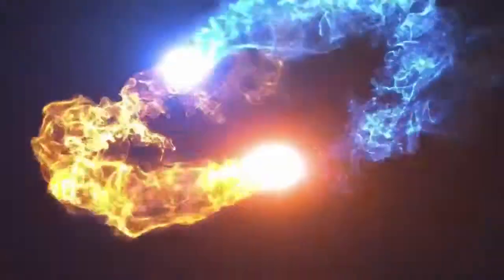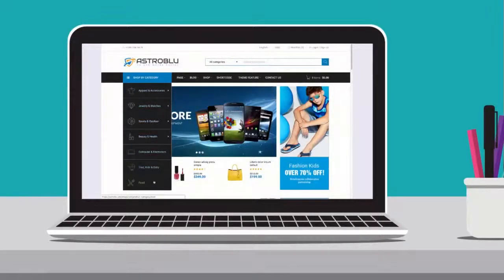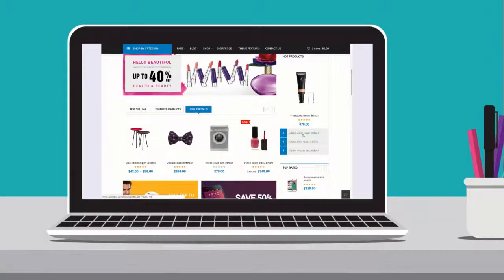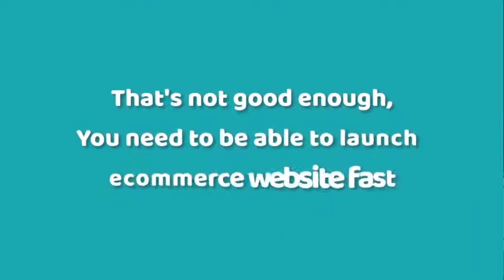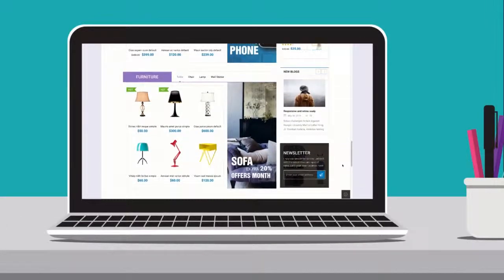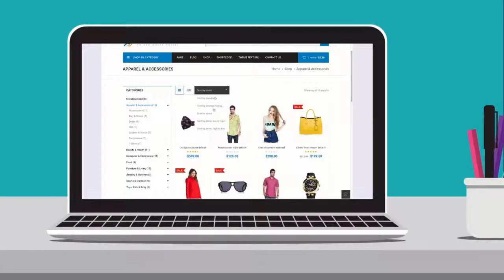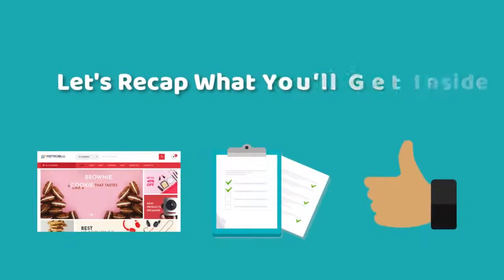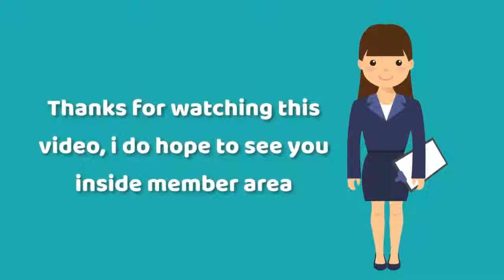Brand New High Quality Ecommerce Wordpress Theme - SHOPYCOM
This Theme, consists of a one of a kind WordPress eCommerce Theme, with up to 30+ Pages, 52 Awesome Shortcodes,
and a lot more premium marketing tools, integrated into an extremely easy to manage, Drag & Drop Page Builder,
with Seamless Instant Actions Technology.

You are going to love the features, let’s take a look now:

– Fully Responsive
– 1-Click install
– Drag & Drop Layout Builder with visual composer included
– Retina Ready
– Beautiful CSS3
– Portfolio Page Ready
– SEO Optimized
– Tons of Shortcodes
– Hundreds of Google Fonts with Live Preview Feature
– Custom Widgets
– Custom Page Templates
– Easy and Fun to Customize

*FREE WEBINAR - Rapidly Grow & Scale Your Business Using Next Generation Smart Chat Automation & Life-Like 3D Animation!

ecommerce wordpress theme, premium ecommerce wordpress themes, create a WordPress ecommerce site,
ecommerce wordpress theme 2019, best ecommerce wordpress theme, best ecommerce wordpress theme,
WordPress ecommerce site, wordpress, theme, build Wordpress ecommerce site, create Wordpress ecommerce site,
Ecommerce Wordpress Website, Ecommerce Wordpress Websites,